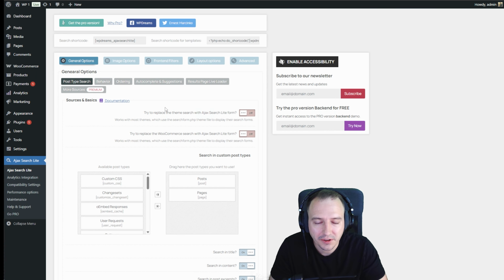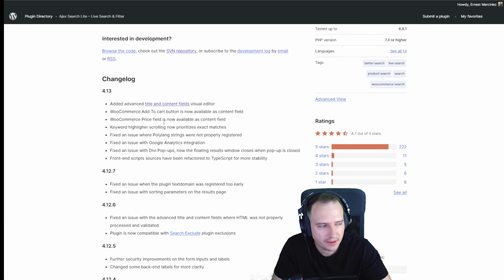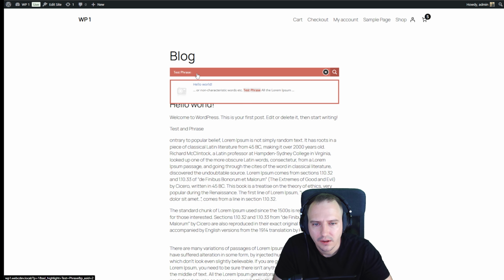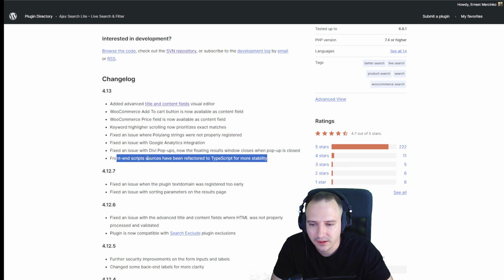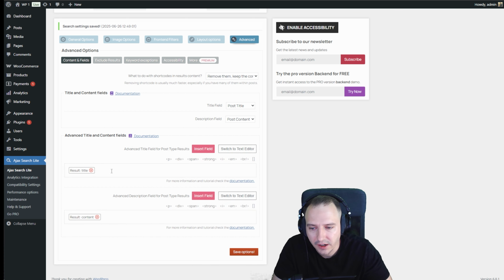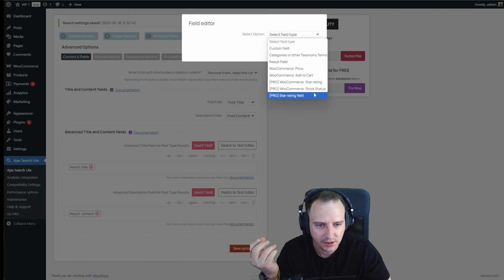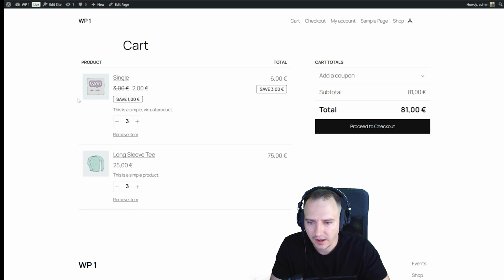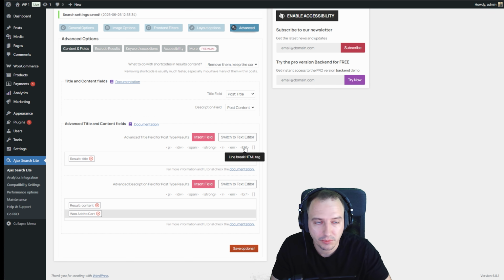Ajax Search Lite for WordPress 4.13 - Features and Changelog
Title and Content field builder is now available within Ajax Search Lite, the best FREE WordPress search engine!

Chapters
00:00 Intro
00:10 Where to get Ajax Search Lite?
01:09 Changelog
01:37 Keyword Highlighter
03:13 Minor Fixes
03:57 Advanced Title and Content Fields
05:57 Add To Cart Example
07:48 Outro